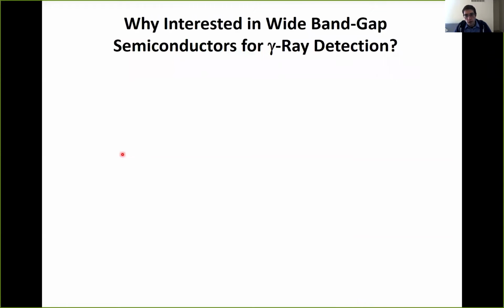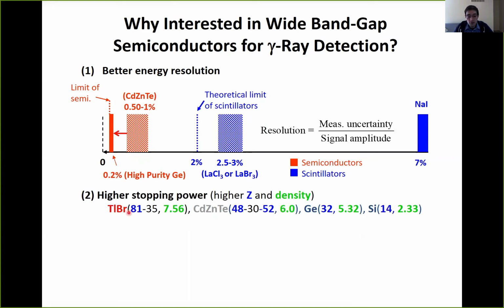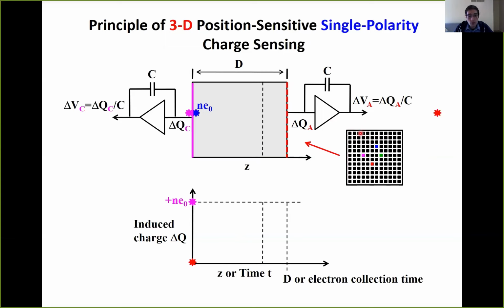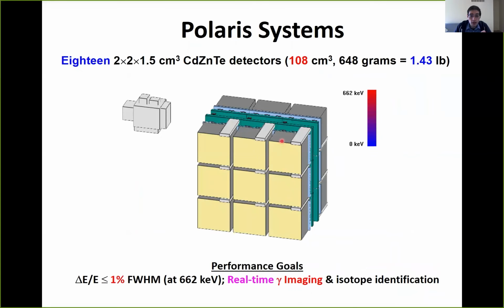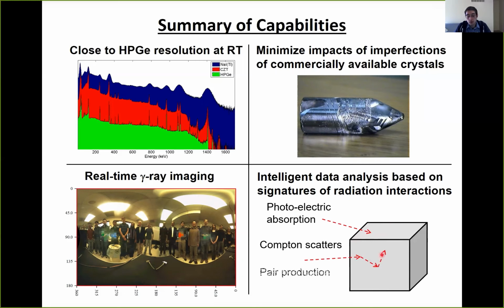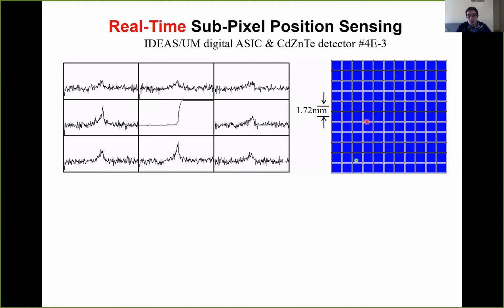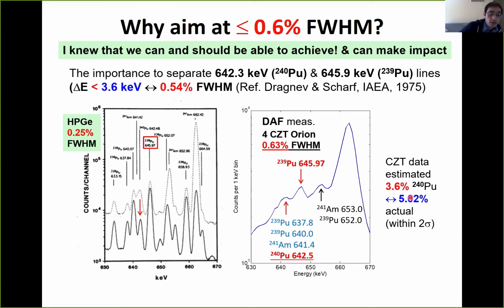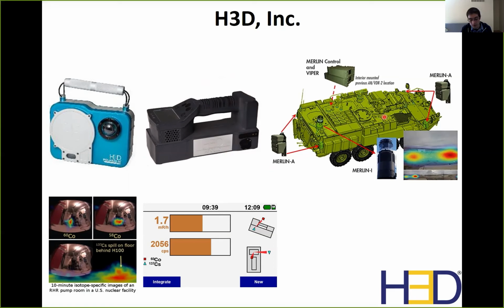3D Position Sensitive CdZnTe Gamma-Ray Detectors and Imagers (Part 3)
Gamma-Ray Detection and Imaging, Part 3 of 5

Nuclear Engineering and Radiological Science
Winter 2020